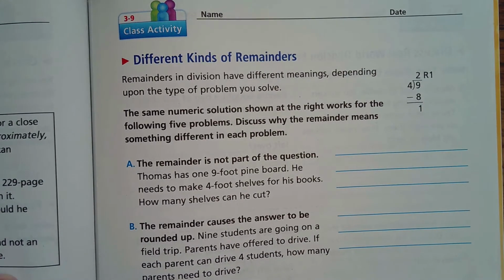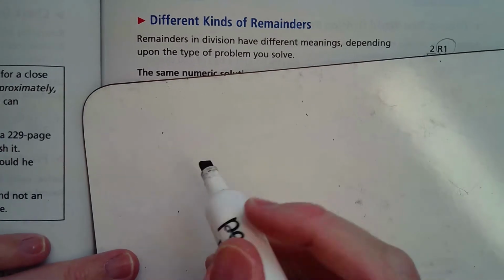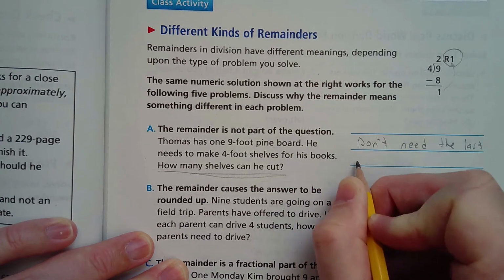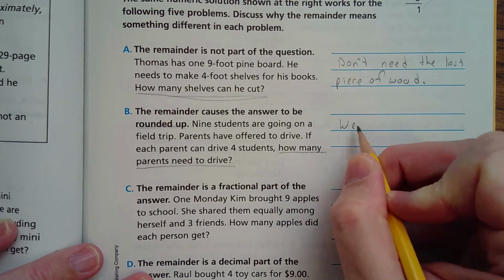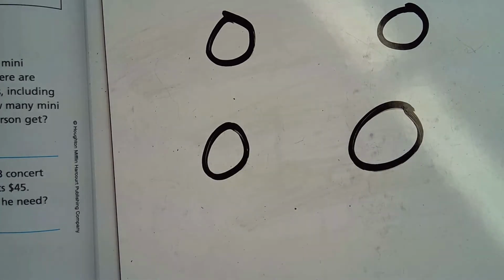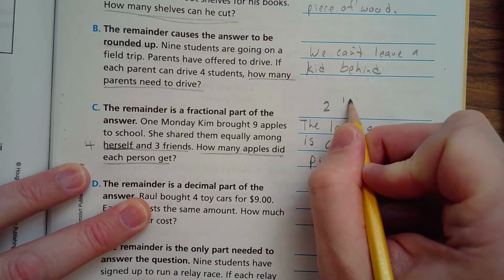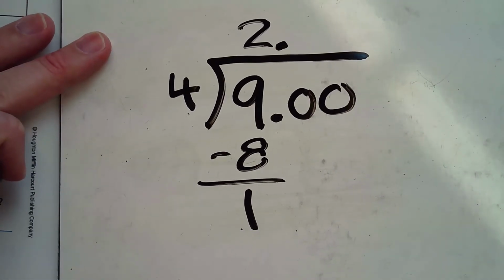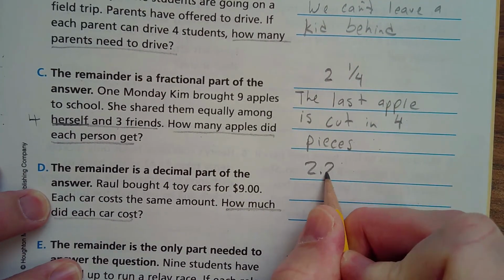Math Lesson 73